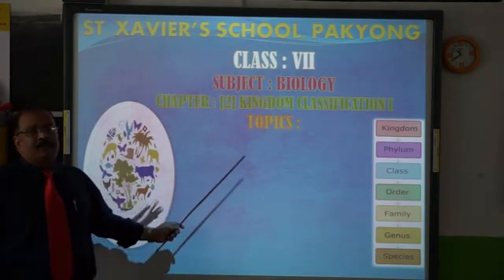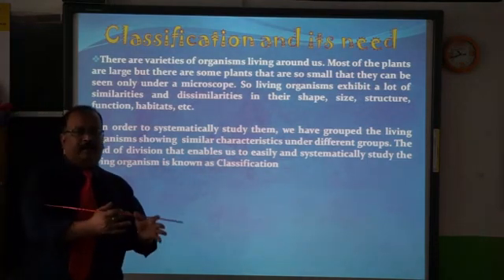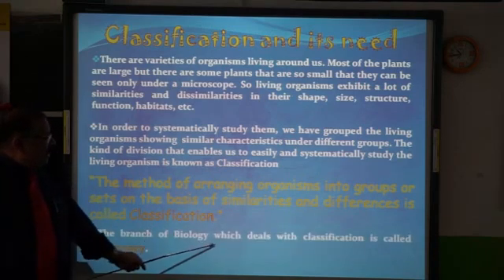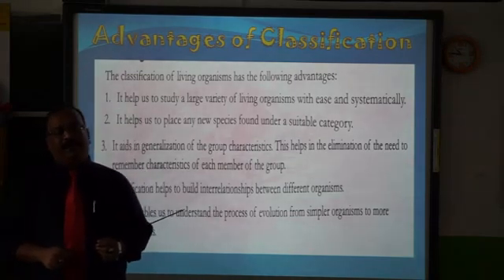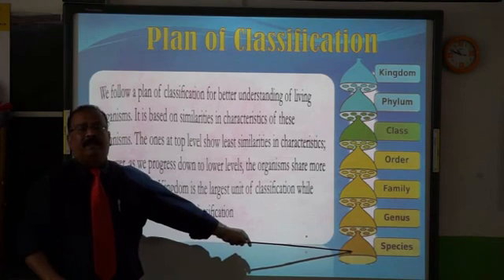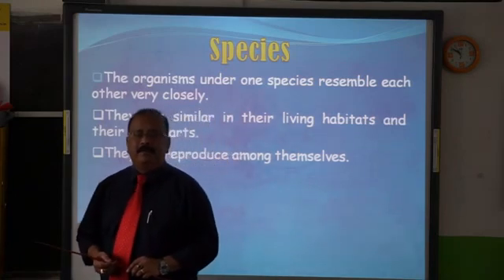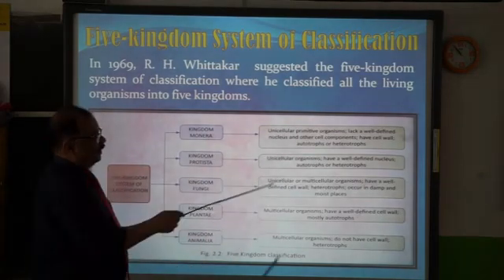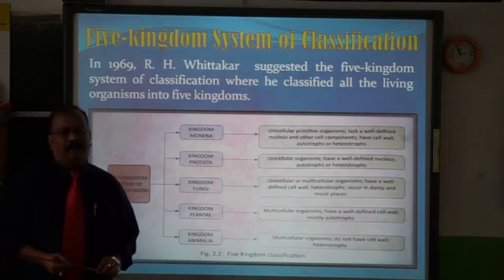Class 7 Biology Topic:: Kingdom Classification